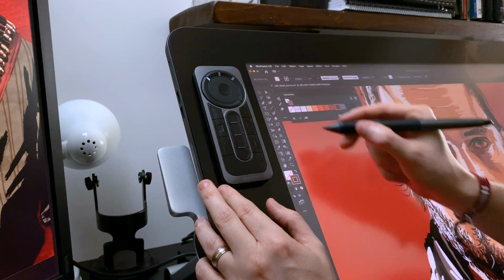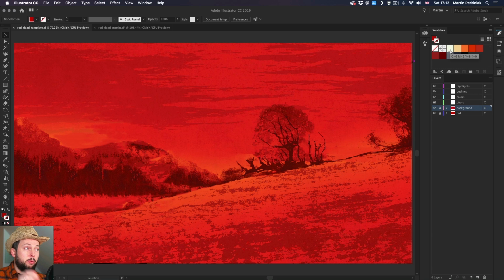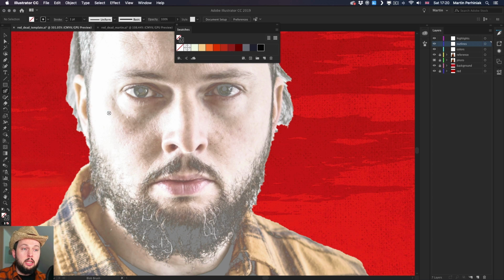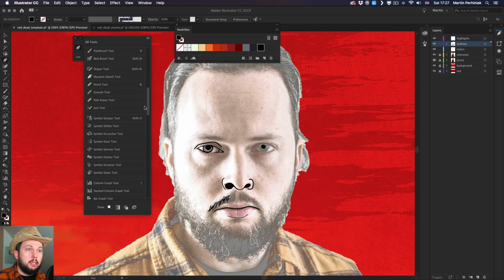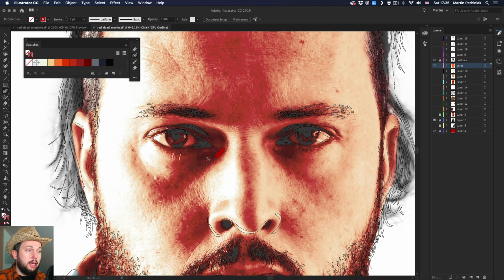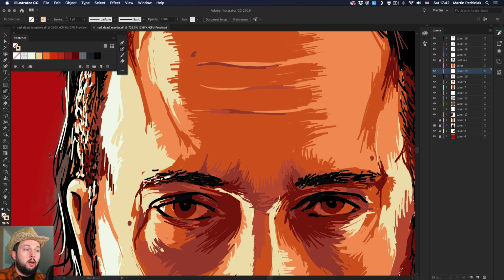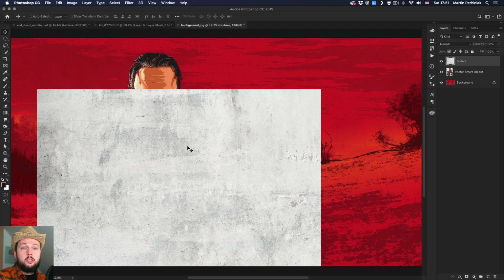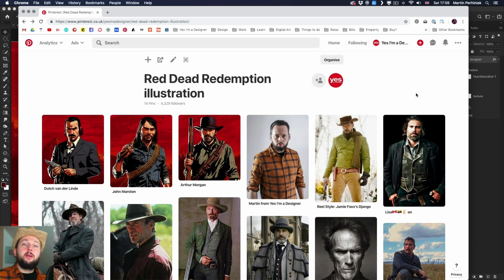How to Draw a Self-Portrait in Illustrator - Red Dead Redemption style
This is the first video of a new series that will help you learn to draw with tools like Illustrator, ProCreate and Photoshop. Each time we will cover a specific style, genre or topic and besides the tutorial we will also provide downloadable exercise files and a way to share your work with us. We want to encourage you to practice these techniques no matter what’s your skill level. This time we will learn to draw a self-portrait in Illustrator inspired by the artwork from the popular western game Red Dead Redemption 2.

0:00 Intro
0:42 Information / Inspiration
2:43 Preparing the picture
6:24 Illustrator Background
7:40 Placing the image / Tracing layer
9:45 Outlines / Blob brush
17:24 Eraser Tool
18:07 Create your Toolbar
19:07 Coloring 1
21:28 Show/Hide Edges / Bounding Box
22:45 Links Panel
24:00 Coloring 2
27:30 Comparing with the reference
28:36 Creating edge details
30:35 Using the Brush Tool
34:30 Importing to Photoshop
35:39 Adding texture
37:55 Vector Smart Objects / Recolor Artwork
39:54 Font used
40:21 Summary / Assets

5. Wacom Intuos Pro pen tablet
6. The new iPad Pro
9. Wacom Cintiq pen display